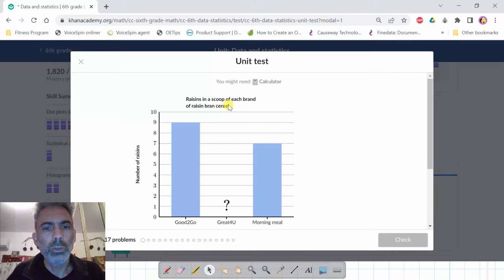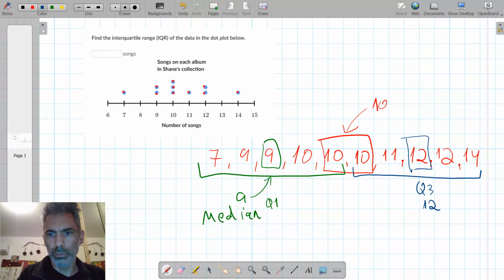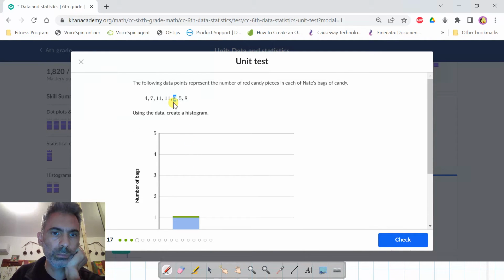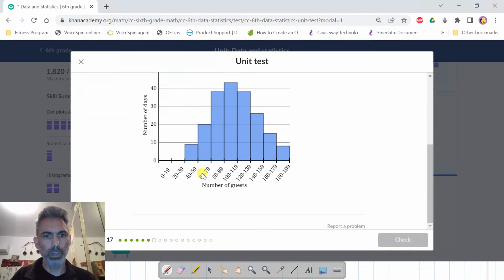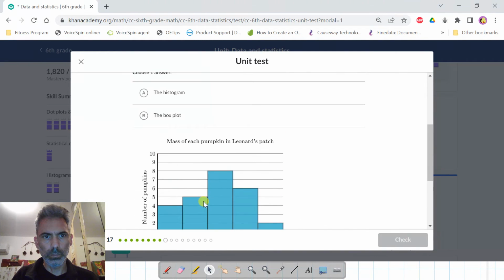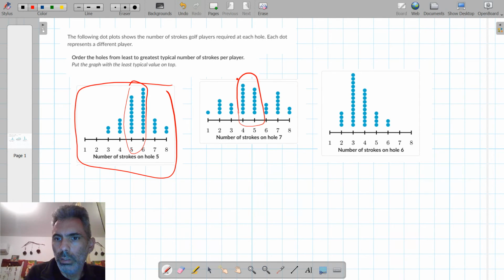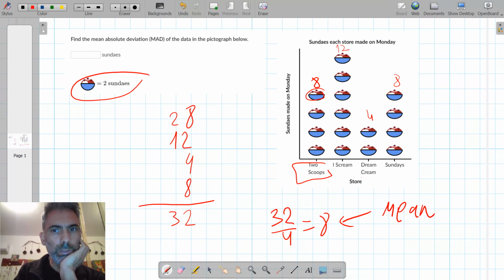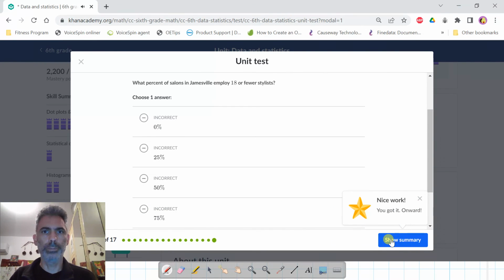Taking the Unit Test - Data and Statistics - 6th Grade Math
Hi,

In this video I am taking the unit test. The test is about:

1. Dot plots & frequency tables
2. Identifying statistical questions
3. Histograms
4. Mean and median
5. Interquartile range (IQR)
6. Box plots
7. Mean absolute deviation (MAD)
8. Comparing dot plots, histograms, and box plots
9. Shape of data distributions